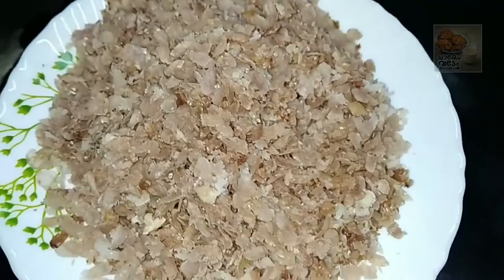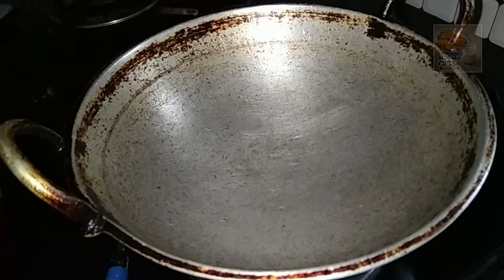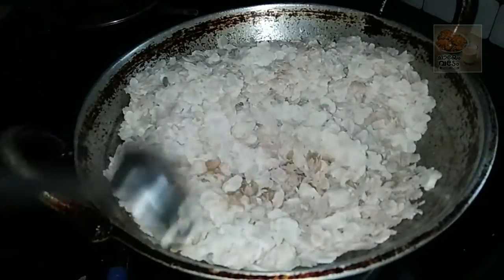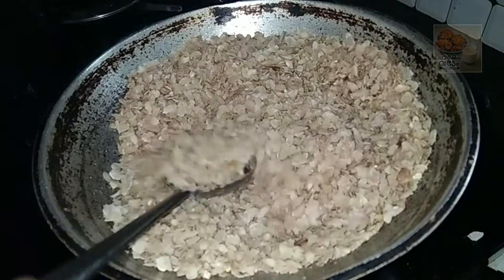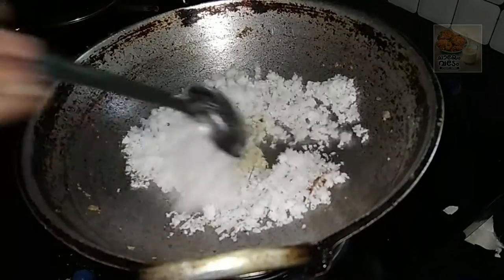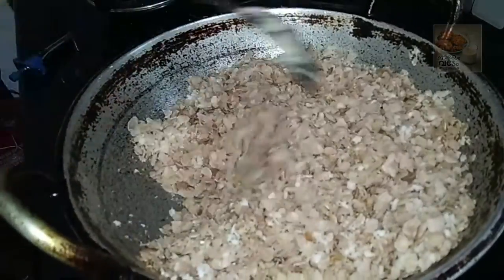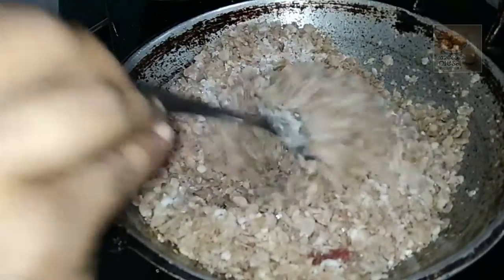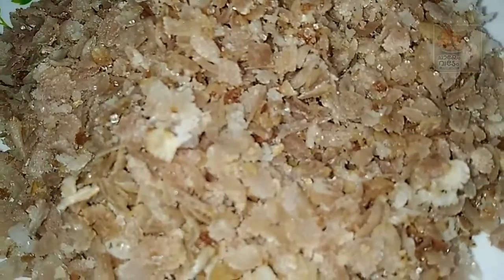നെയ്യിൽ അവിൽ ഫ്രൈ ചെയ്തു നോക്കൂ.